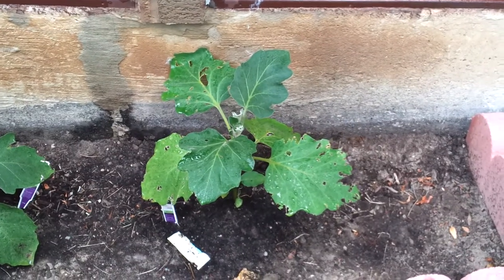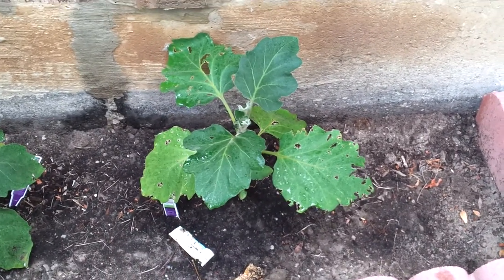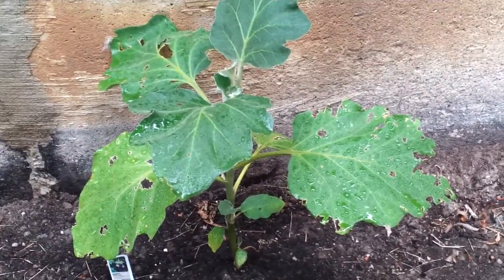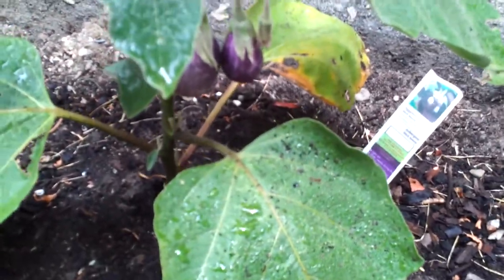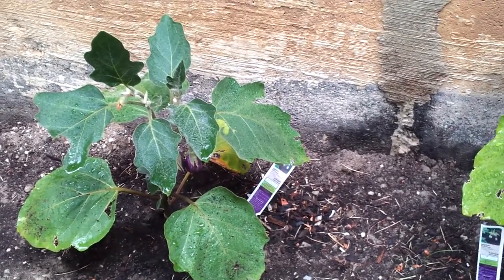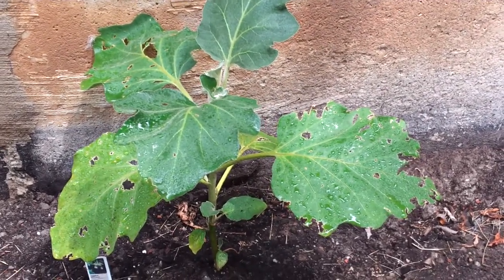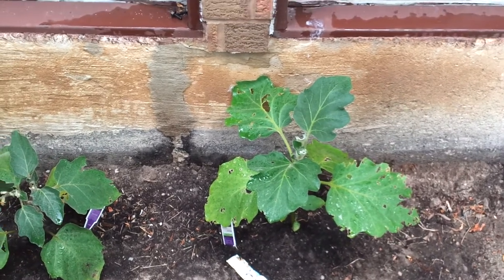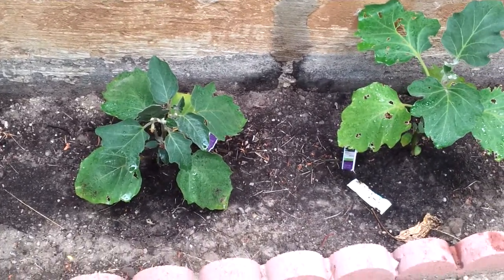Egg Plants is one of the easiest vegtables to grow in Ontario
Many delicious dishes are made of egg plants, but they will taste much better when they are made of your home garden grown egg plants & being one of the easiest to vegetables to grow in Ontario its a no brainier. Watch these home grown egg plants dancing with a little wind at my Ontario Home backyard.